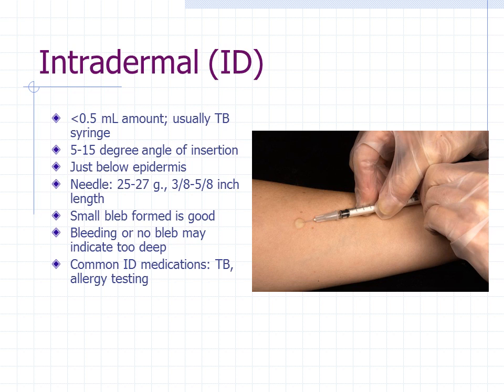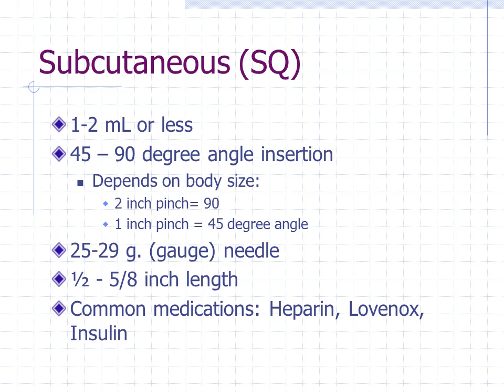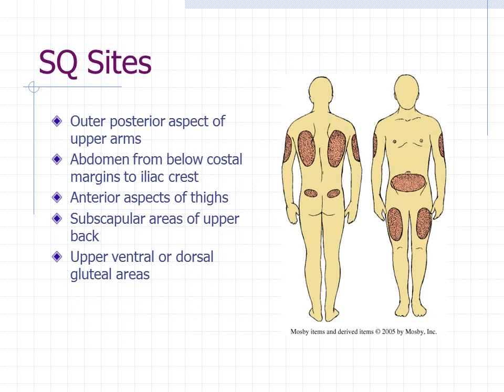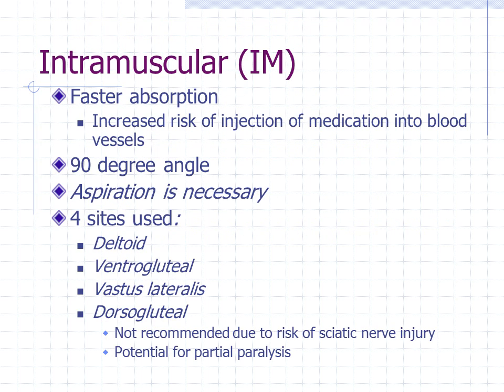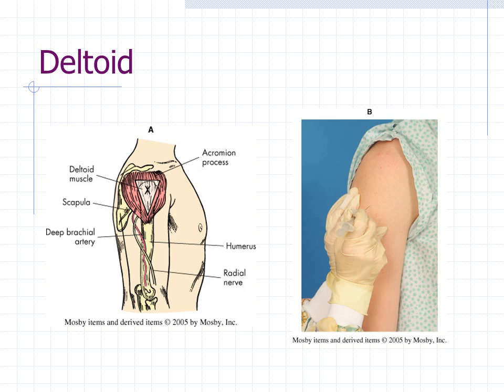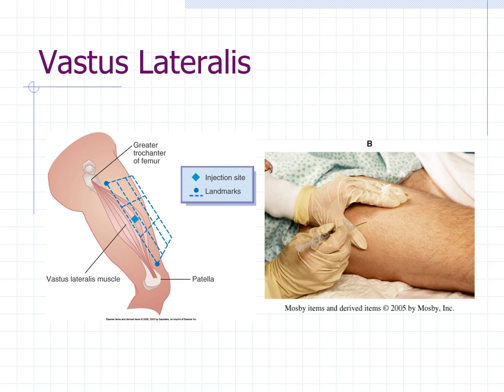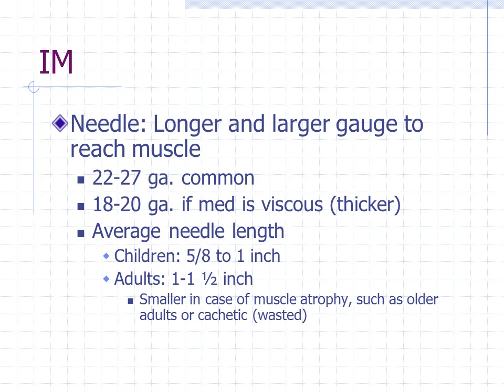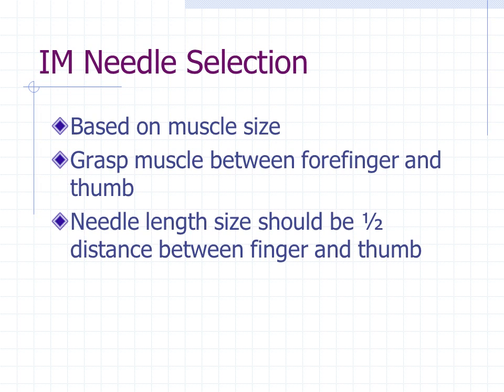Medication Administration Injections #2 VO